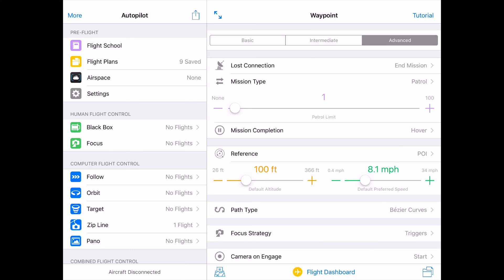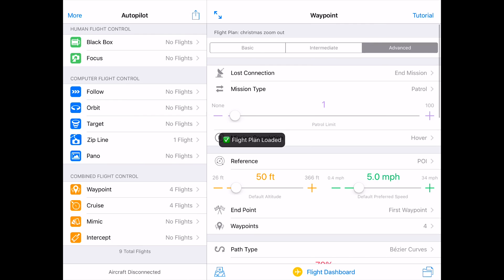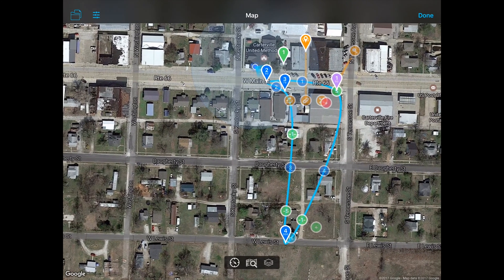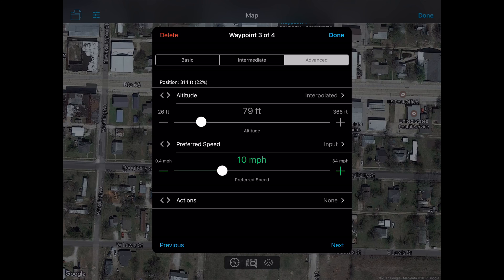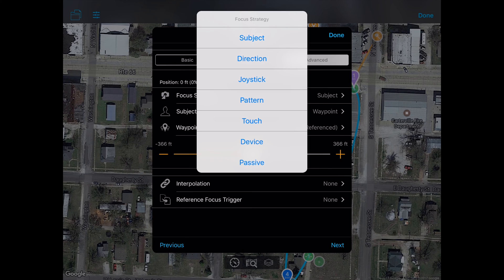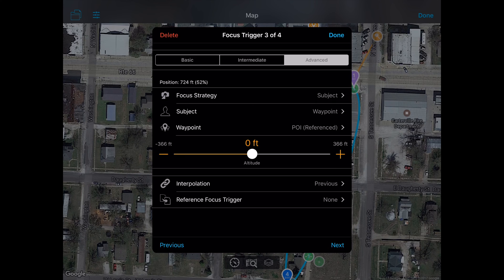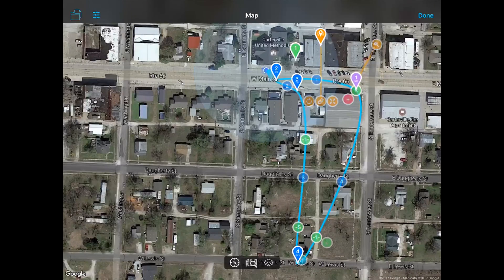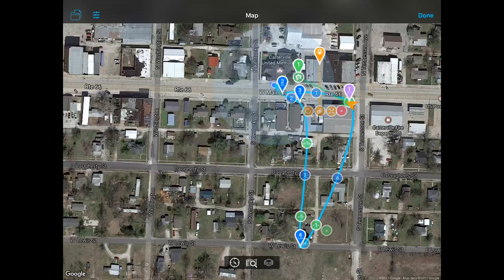DJI Phantom 4 Pro - Autopilot (vs Litchi too) Explained - New P4P support in Autopilot!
An example of using Autoflight Logic's Autopilot app - with the new Phantom 4 Pro - including explanations, interpolated focus triggers, and other examples.
Updated version with more on-screen comments.